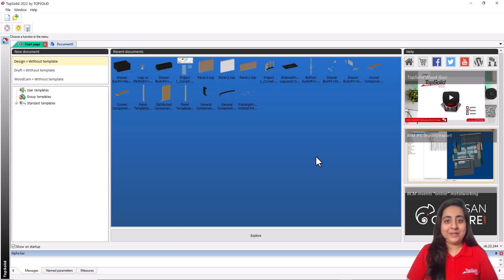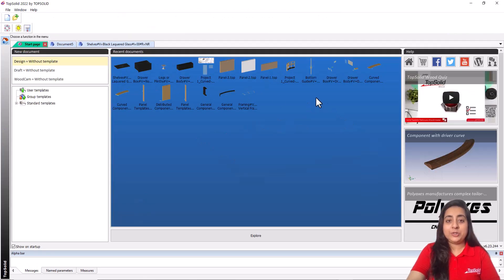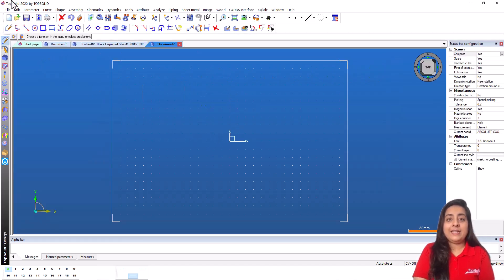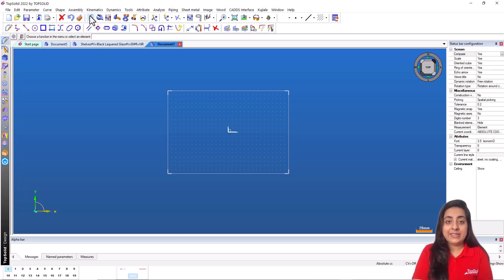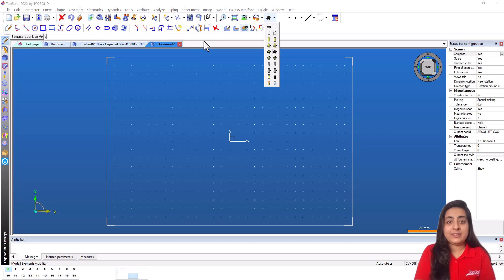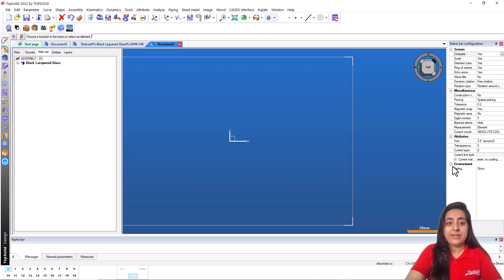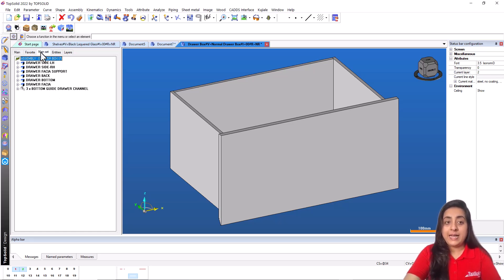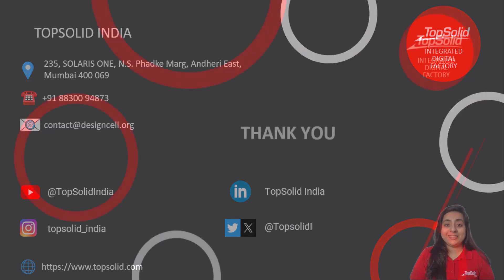TopSolid'Wood Tutorial 6 - Introduction to TopSolid'Wood Interface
Welcome to our comprehensive guide on navigating the TopSolid'Wood interface! 🌟

In this video, we’ll take you through the essential features and layout of TopSolid'Wood, ensuring you can start your projects with ease and confidence.
Here’s a breakdown of what we’ll cover:

00:00 - Introduction to TopSolid'Wood Interface
00:13 - Homepage/Startpage Overview
00:19 - Start Page Main Sections

News Feeds
Recent Documents
Creation of New Documents
00:34 - Working Environment and Menu Bar
00:46 - System Bar Icons and Their Functions

New Document
Open Document
Save/Save As/Save All
Undo/Redo
Zoom and View Options
02:33 - Context Bar and Function Bar

Customizing Functions Based on Selected Context
03:30 - Tab Bar and Status Bar

Managing Open Documents
Setting Working Parameters
05:00 - Alpha Bar and Its Usage

Providing Information and Error Messages
06:00 - Construction Tree

Editing Project Components
Understanding Different Tabs (Main, Favorite, Main Set, Entities, Layers)
Throughout the video, you'll learn how to customize the interface to fit your specific project needs, making your workflow more efficient. 🌟